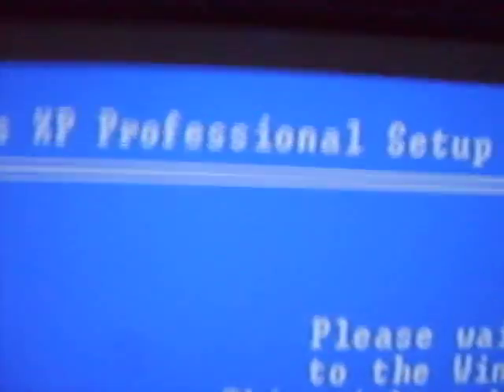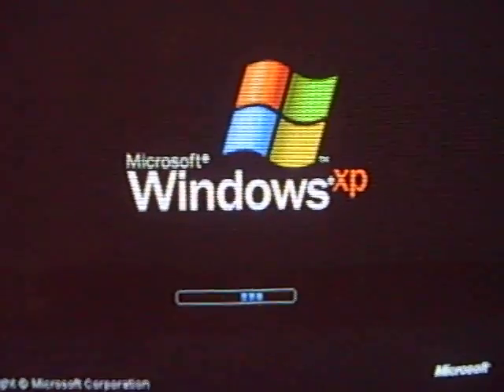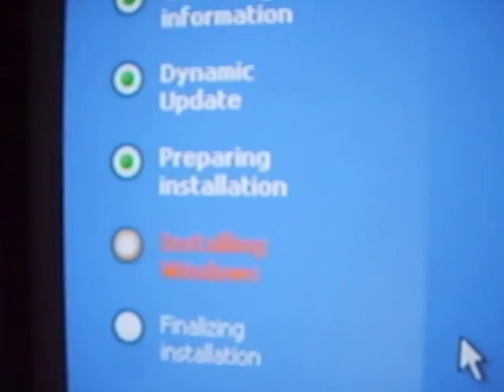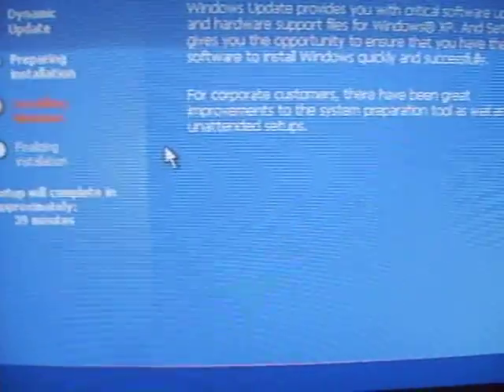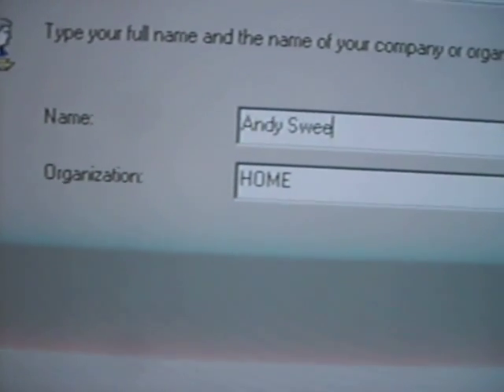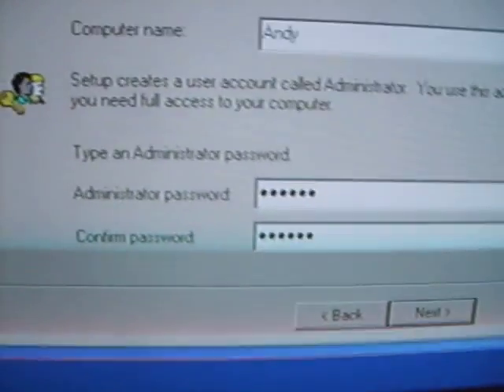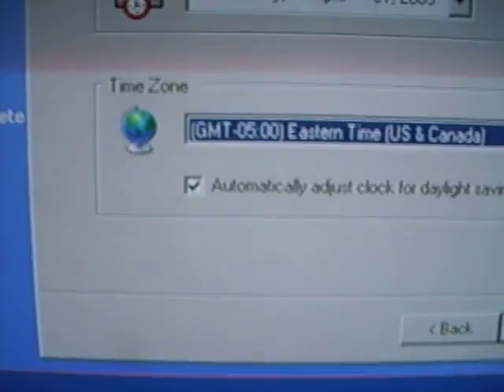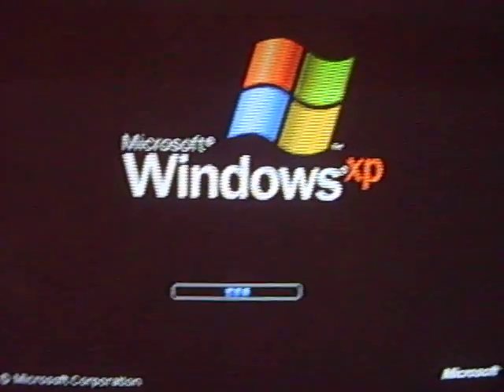Windows XP Sp3 Installation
Watch Me Install Windows XP Sp3